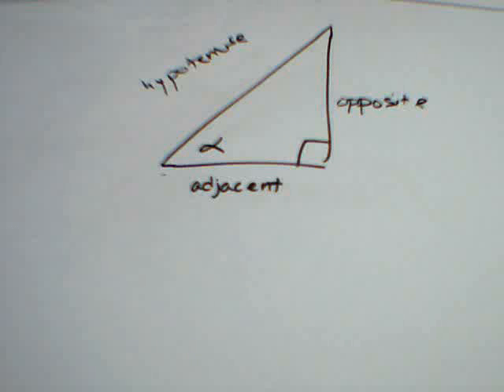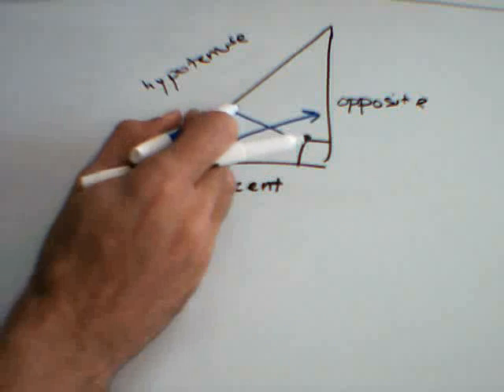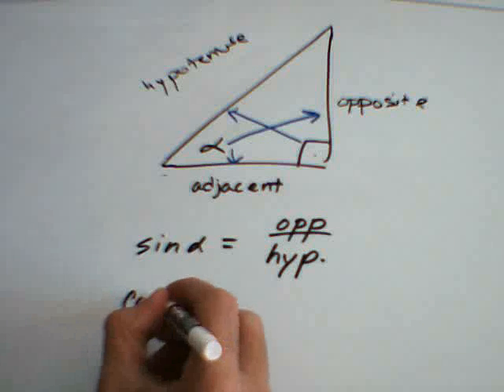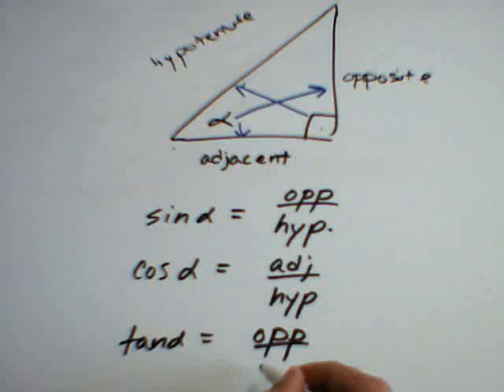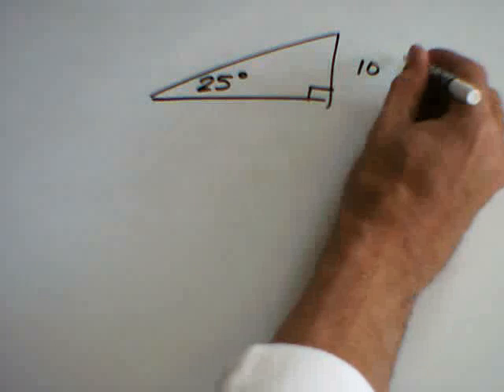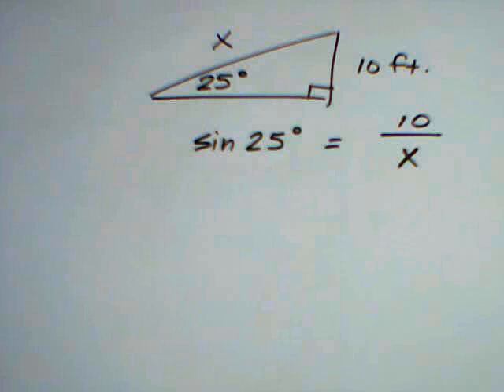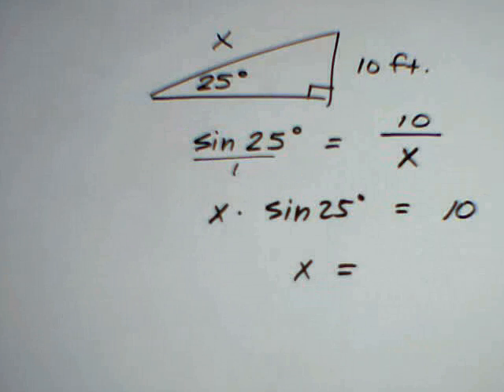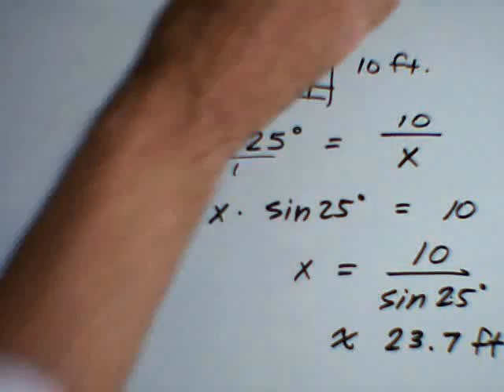Right Triangle Trigonometry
This video explores basic right triangle trigonometry used to locate a missing side in a right triangle.